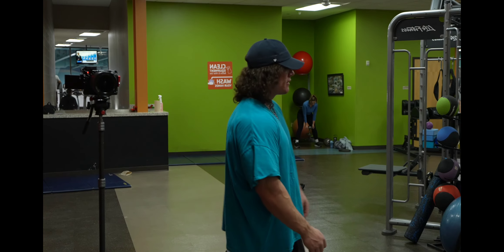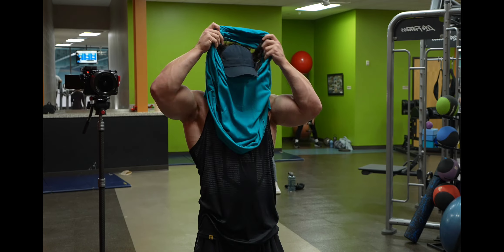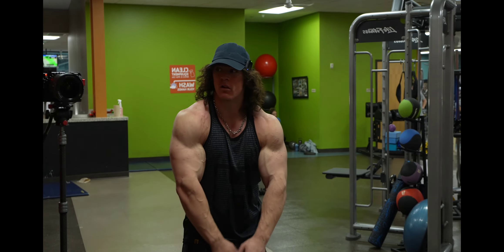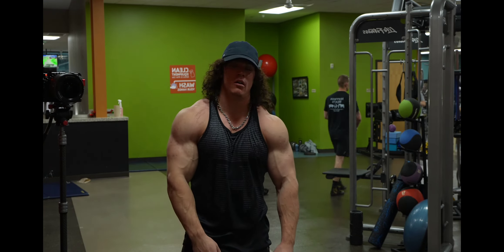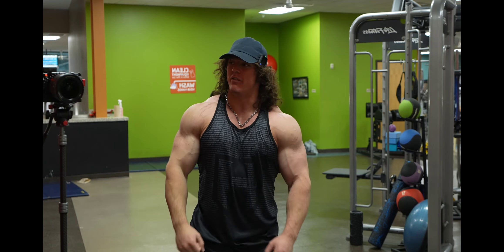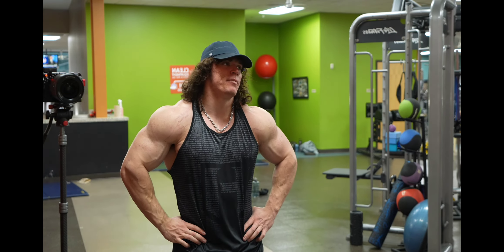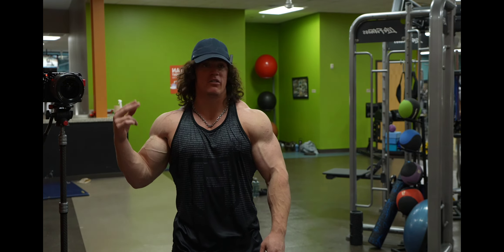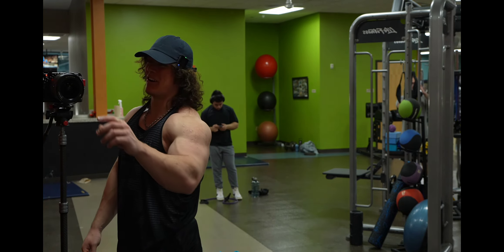SAM'S TOP 10 ARM PUMPS